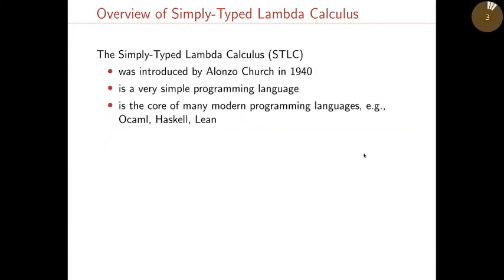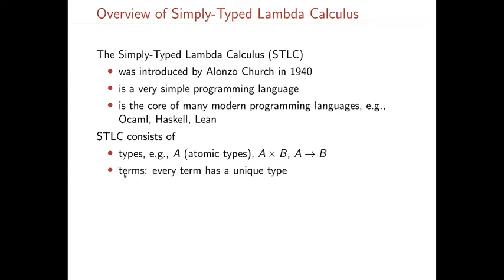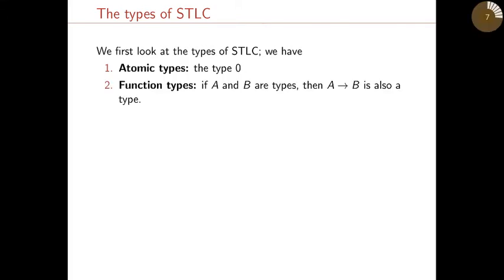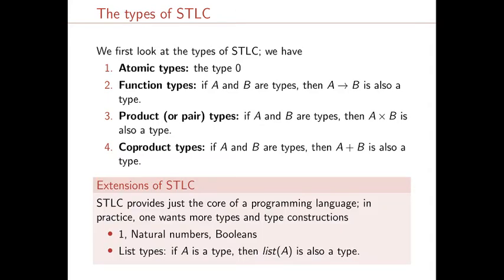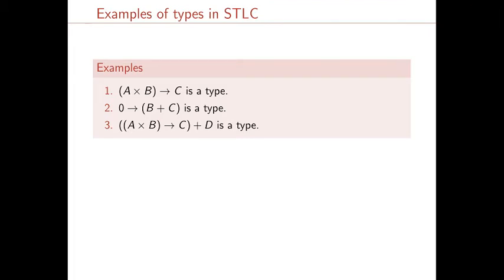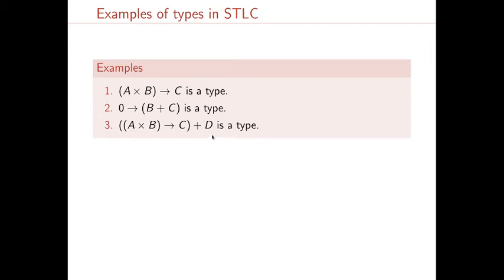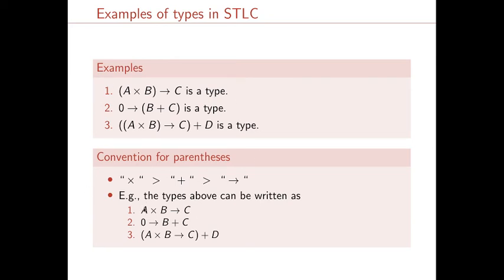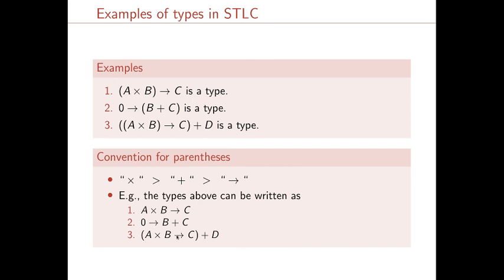Simply-Typed Lambda Calculus, part 1: Types